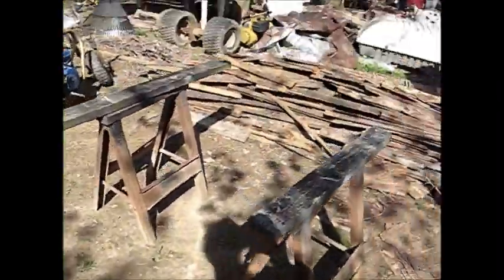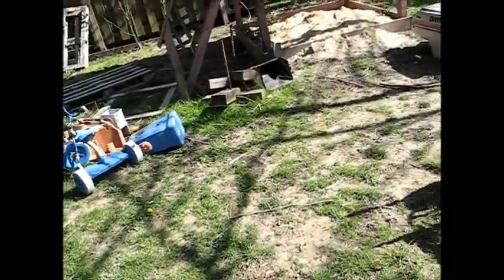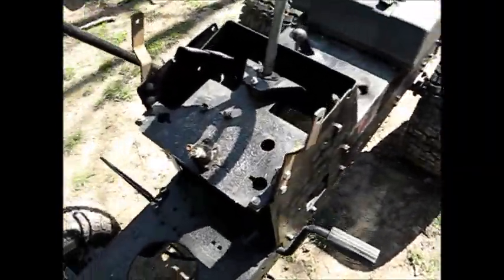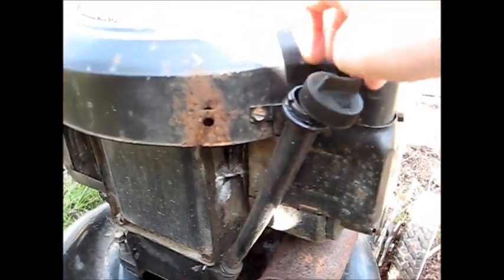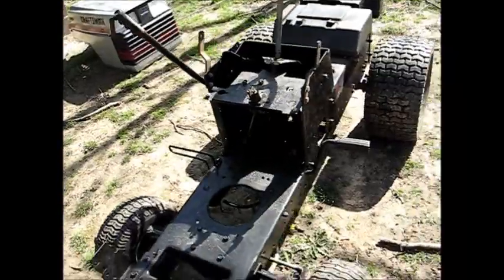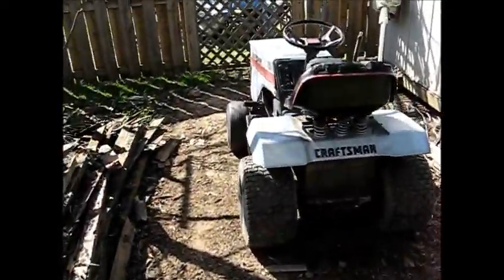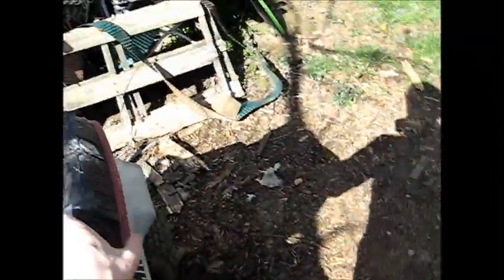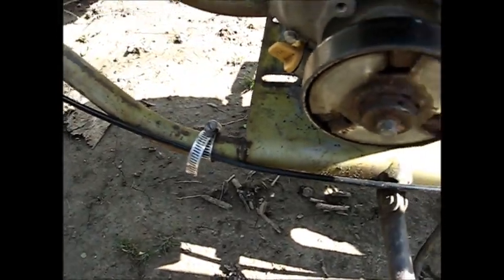Spring 2013 Updates Part 1: Overview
Been a while since I did a video on anything, so yeah now that the warmer weather is finally here I've been able to do some stuff around the yard. Lots to come (I hope).

Part 2 contains engine startups!